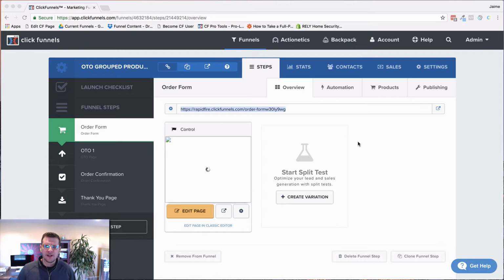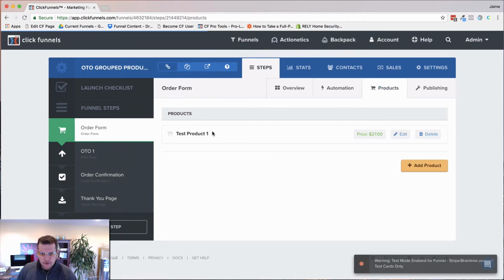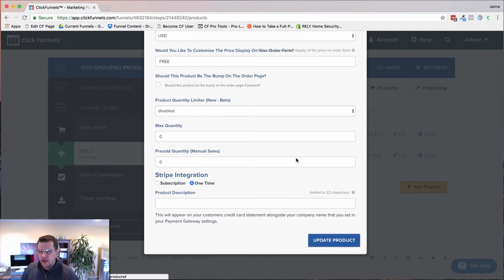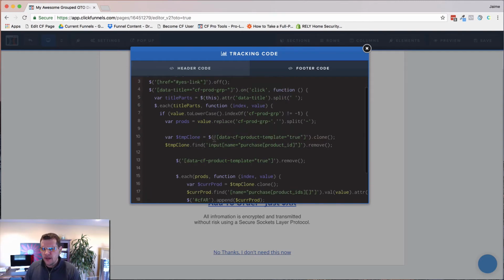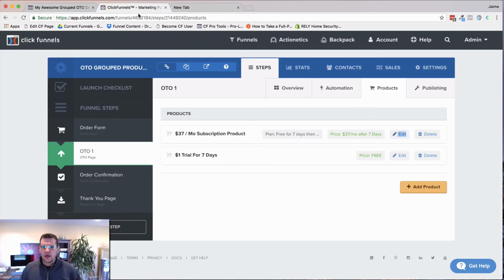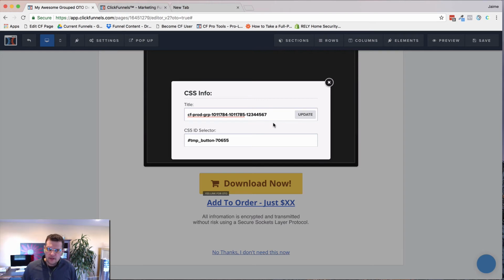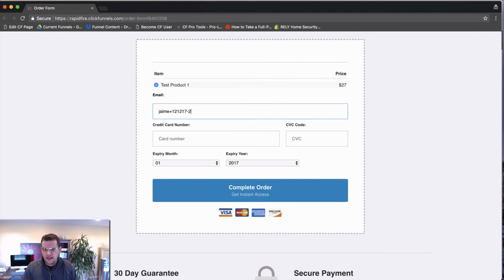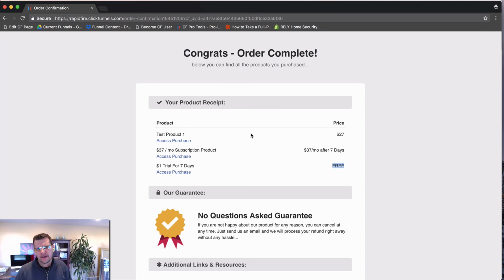CF OTO Grouped Products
- How to configure and install the CF OTO Grouped Products add-on for use with your ClickFunnels OTO pages